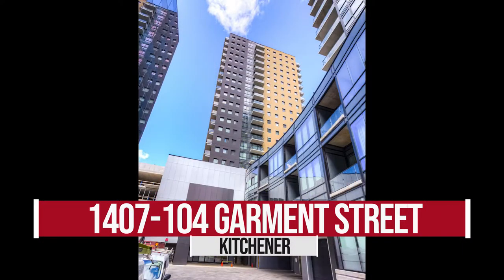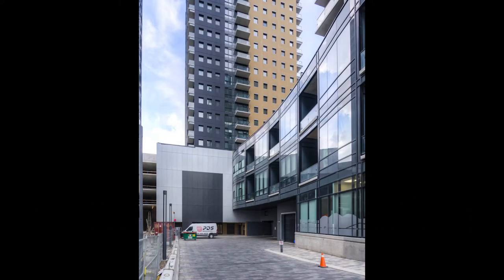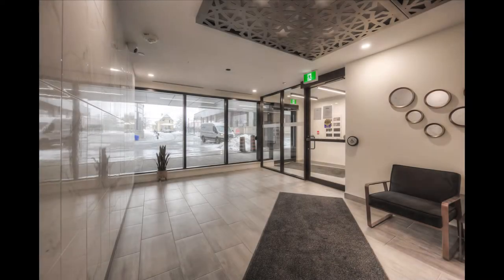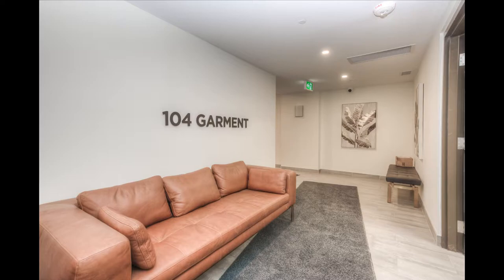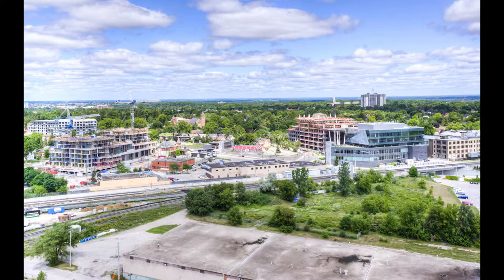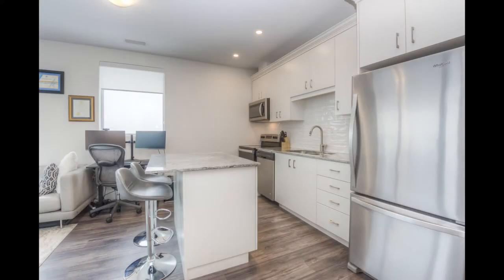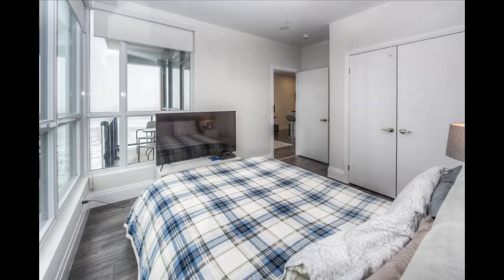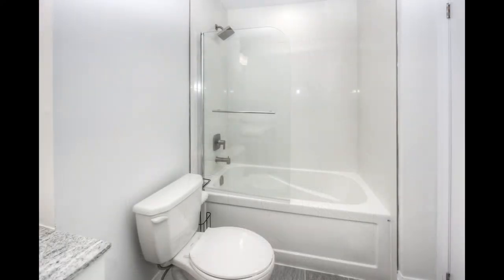104 Garment Street